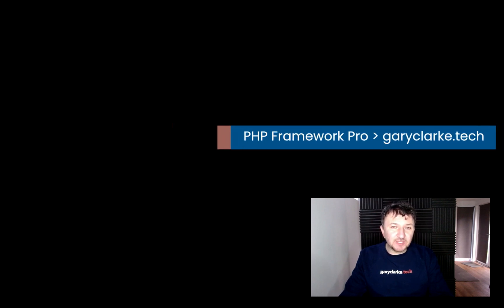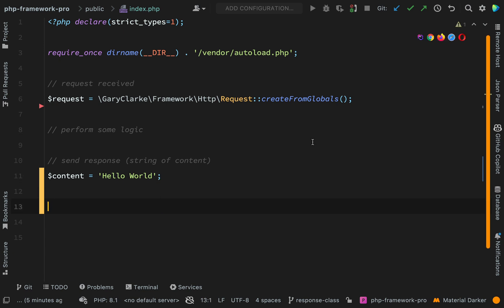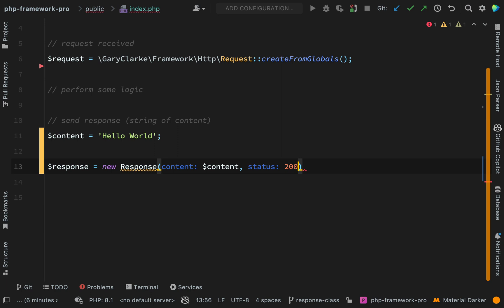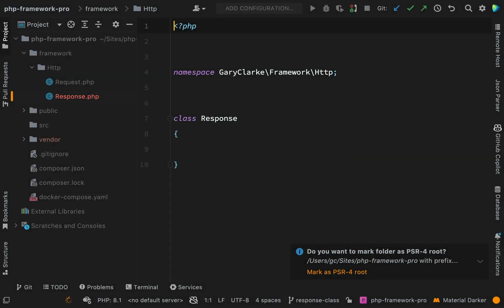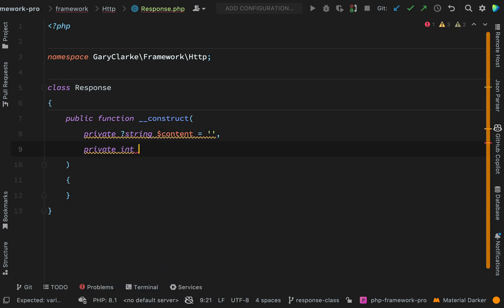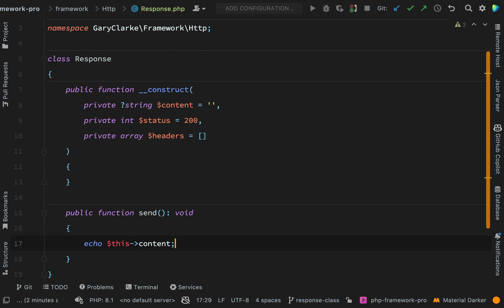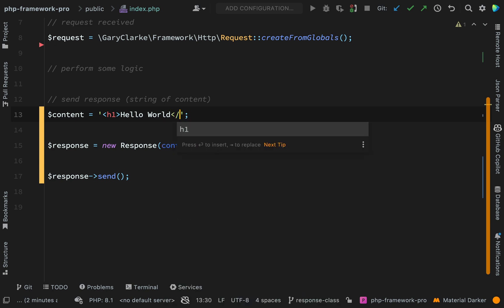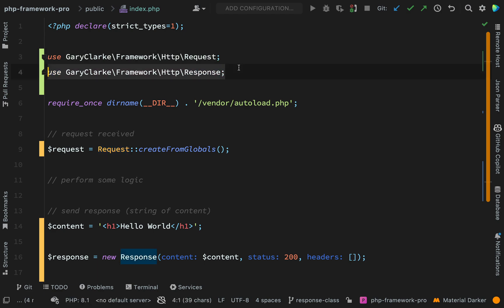Response Class - PHP Framework PRO